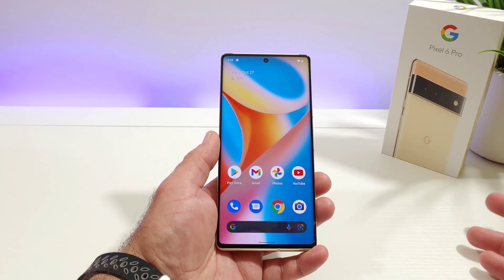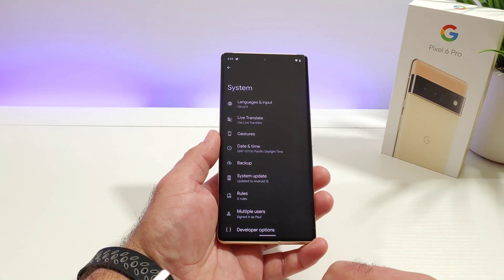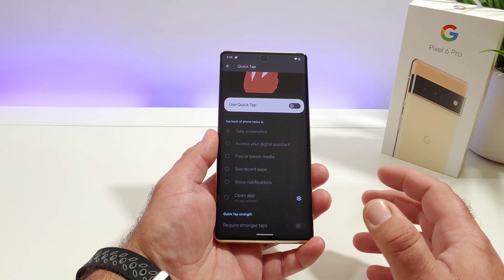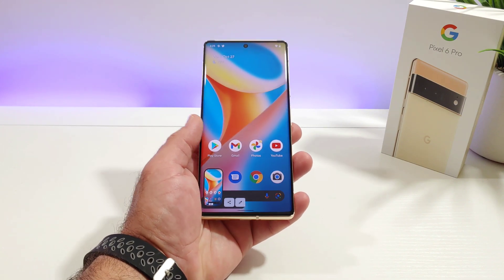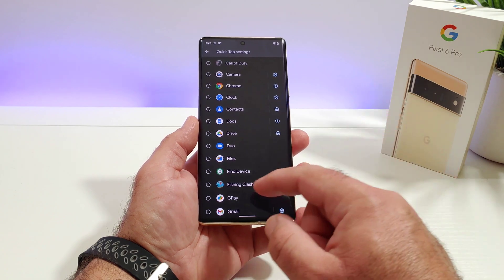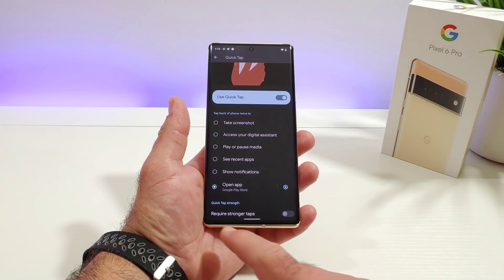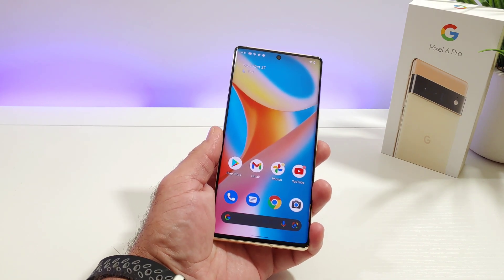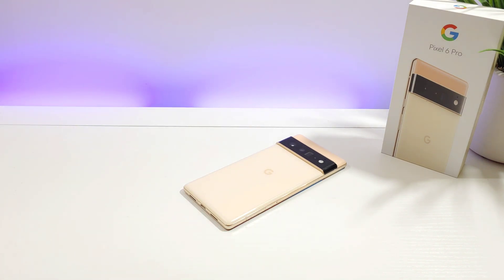Google Pixel 6 Pro - How to activate Quick Tap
Hi everyone welcome back to another video. In today's video I share with you. How to activate Quick Tap. That will definitely help with better one handed usability.